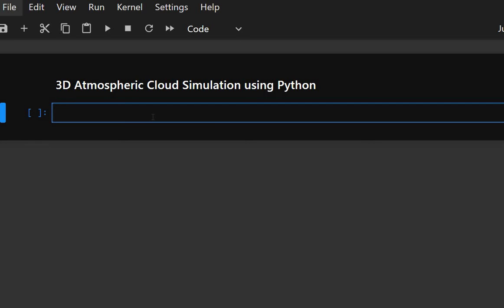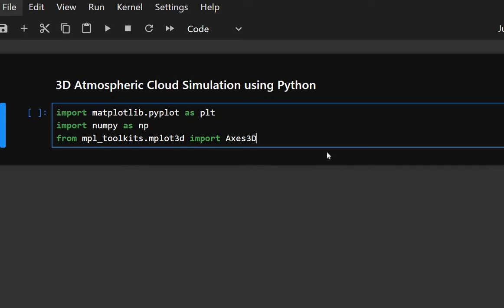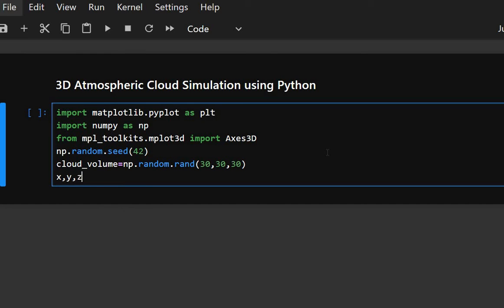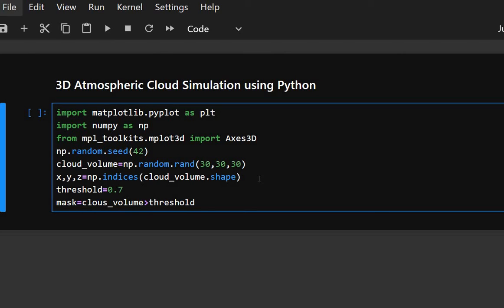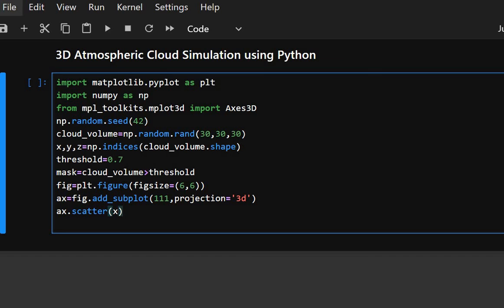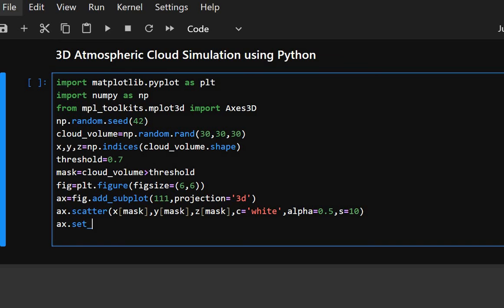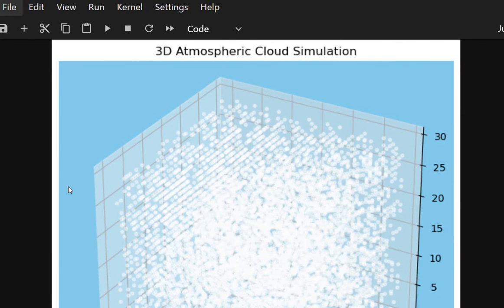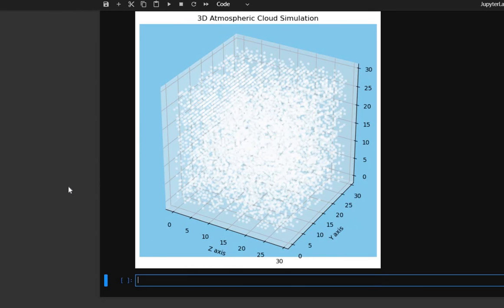3D Atmospheric Cloud Simulation using Python